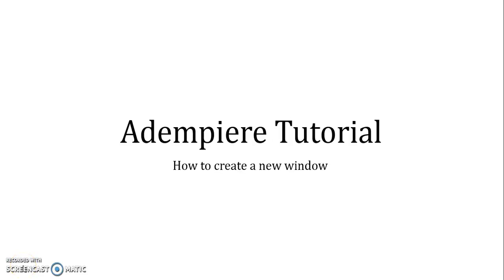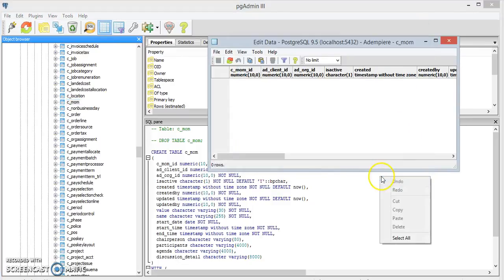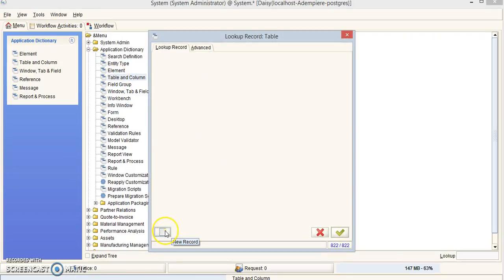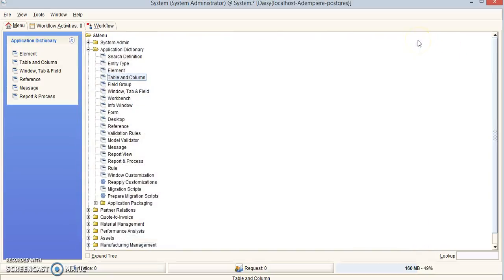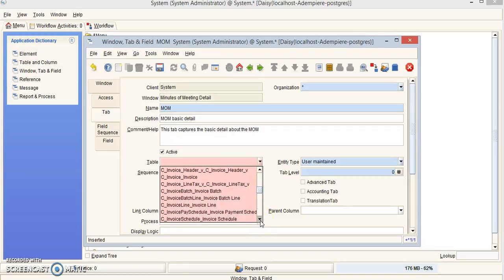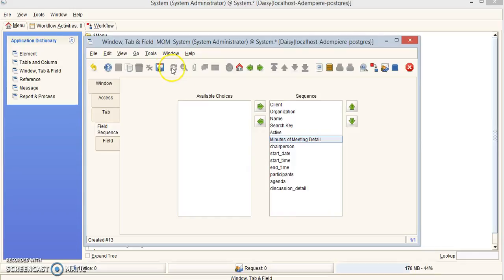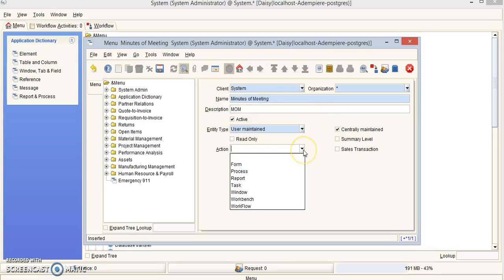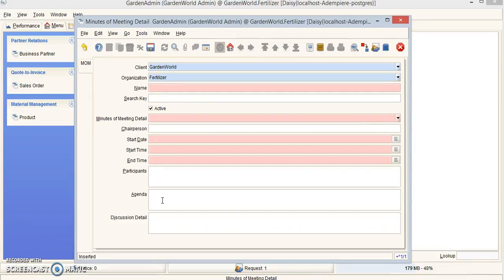Adempiere Tutorial: how to create a new window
ENGI 360 Project - Liberty University